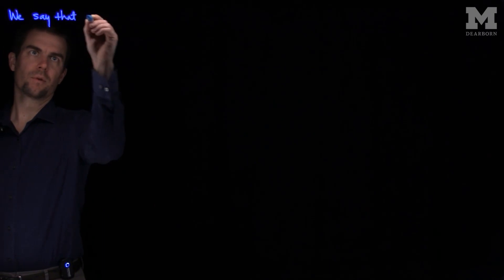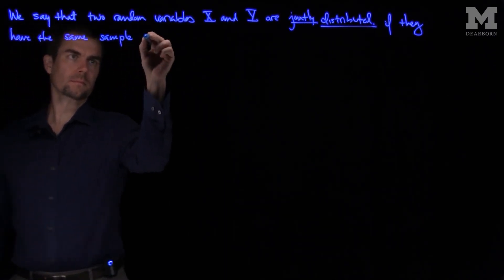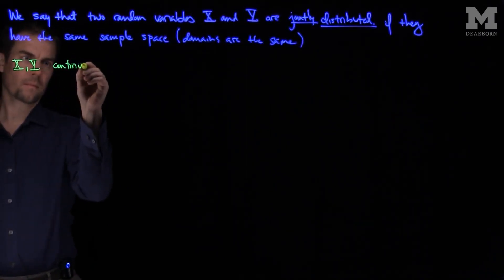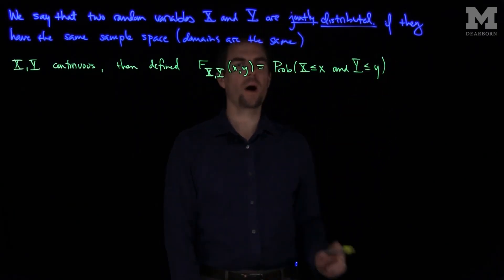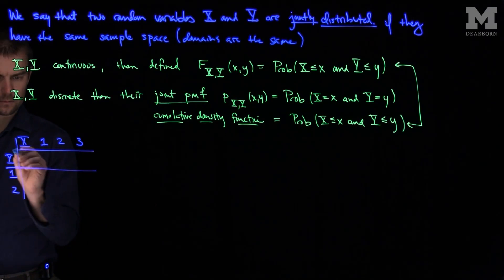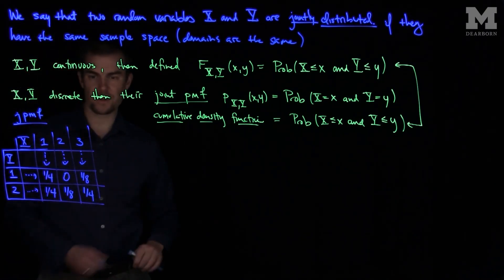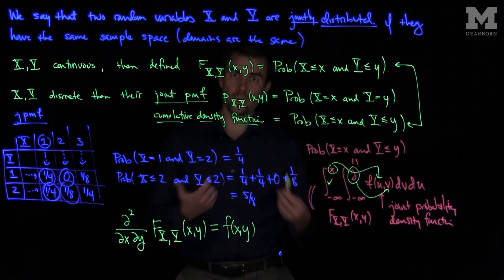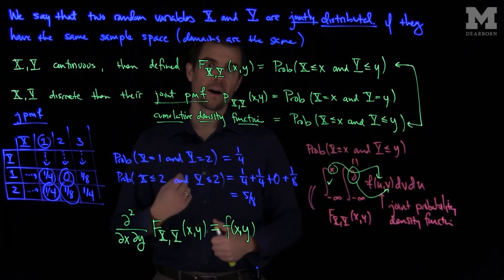Jointly Distributed Random Variables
We discuss the jointly distributed discrete random variables. We give an example of a pair of discrete jointly distributed random variables.